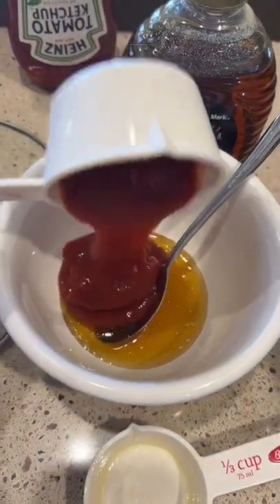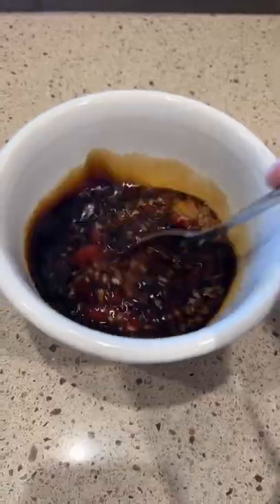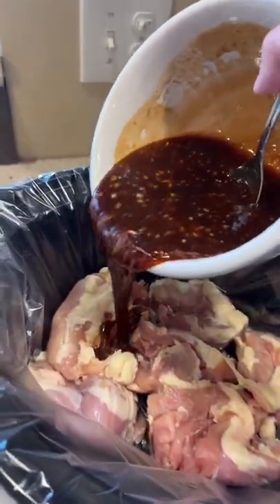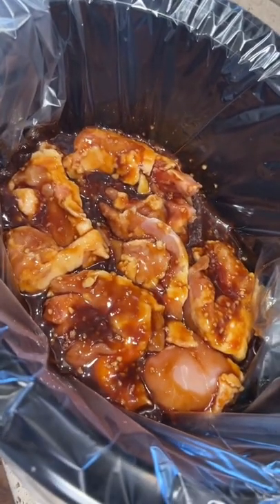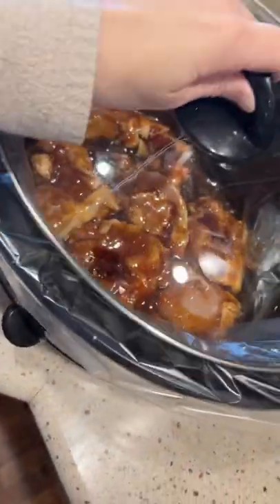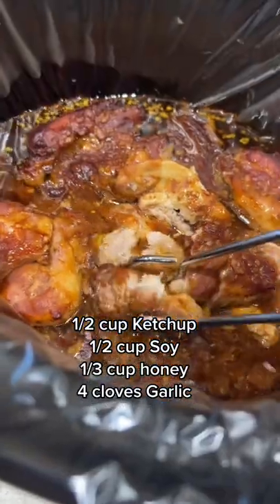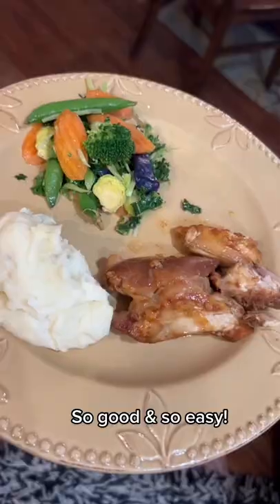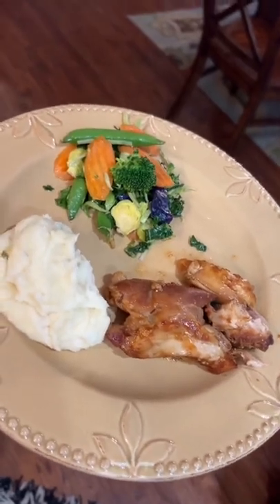Crock pot Chicken thighs- Crazy Busy Mama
6 chicken thighs
1/3 cup honey
1/2 cup ketchup
1/2 cup soy
4 cloves garlic

Cook on low 6- 8 hours.

***You can shop some of the gadgets and seasonings I use here***